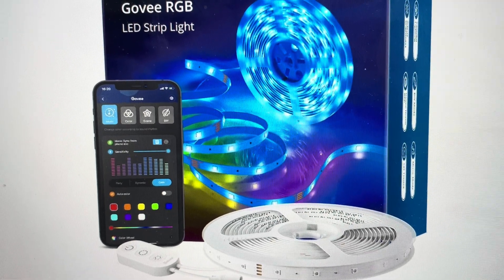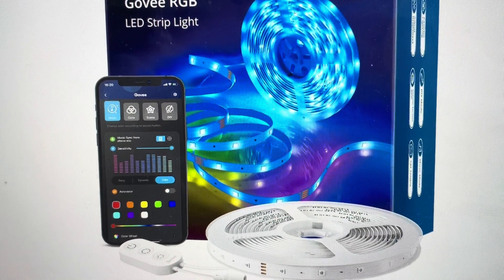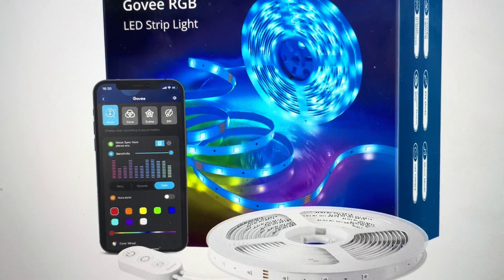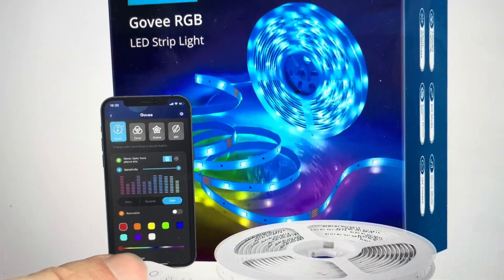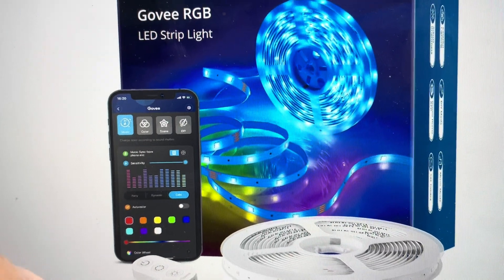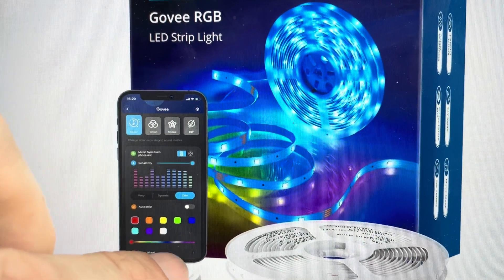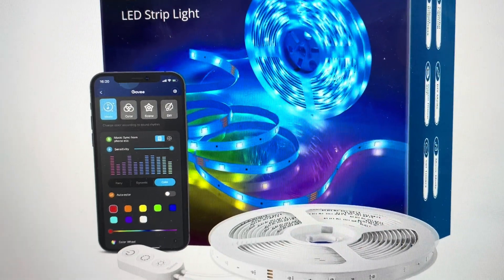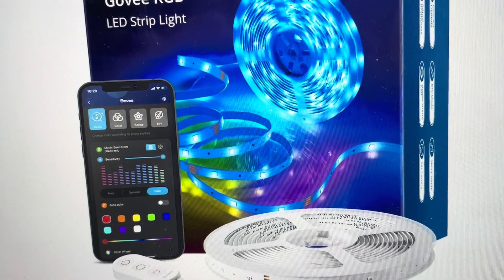Hard Reset GOVEE LED Light Strip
If your Govee LED Light Strip is not working or not responding, a hard factory reset to default settings can fix a lot of the problems. This video shows you how to do the reset. Govee Light strip not connecting.